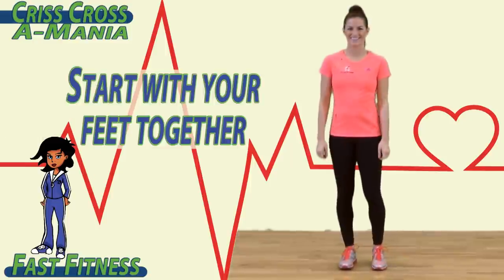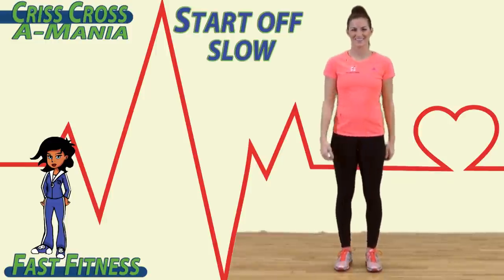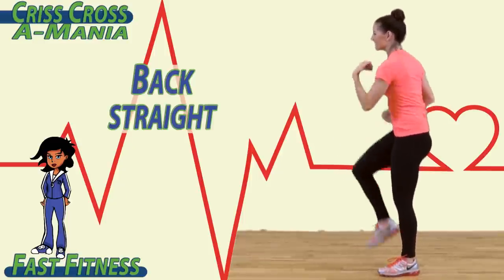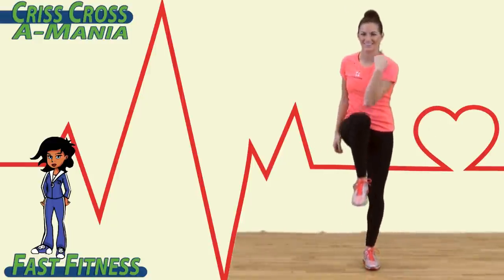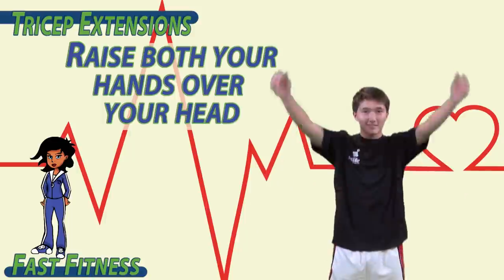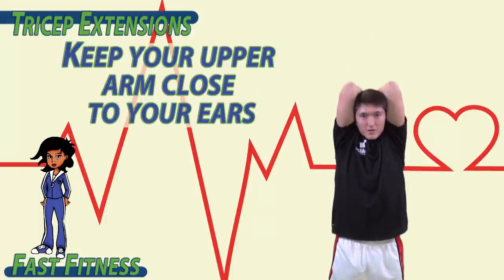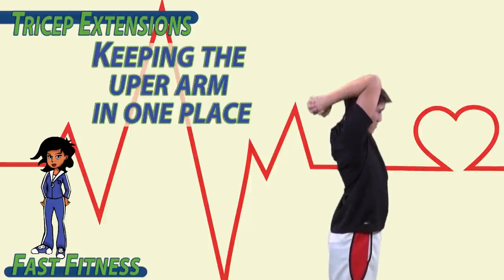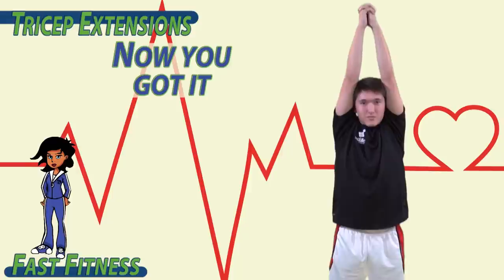PE, K-1, Week 3 - Flexibility